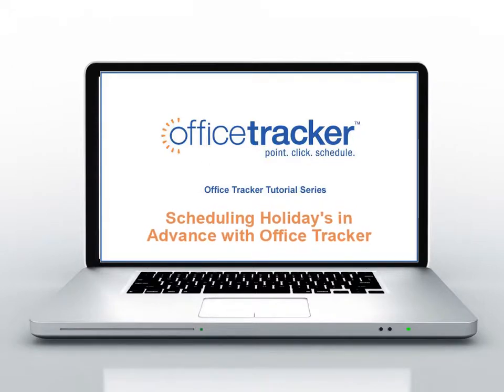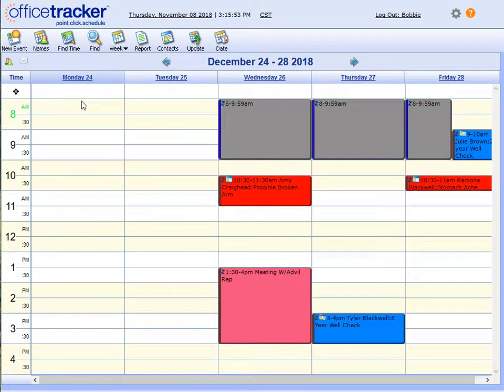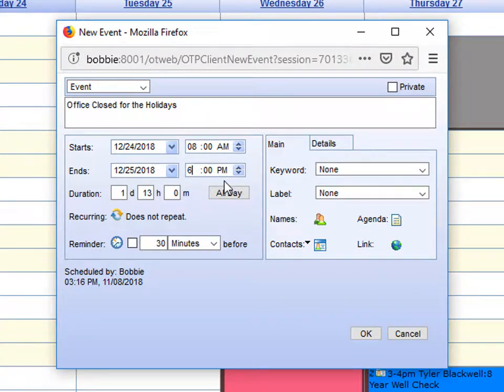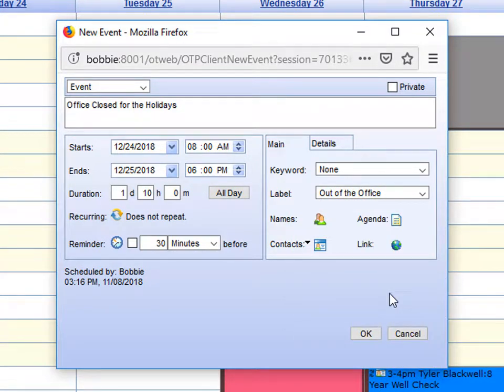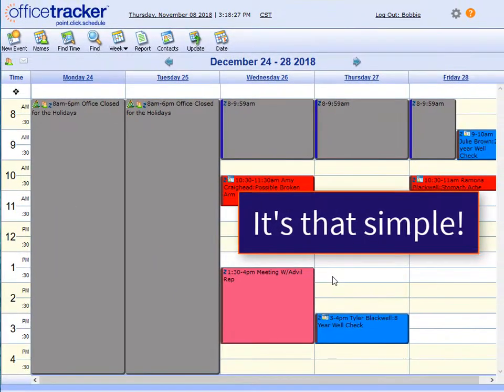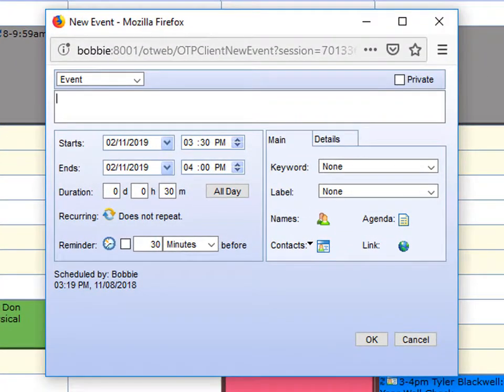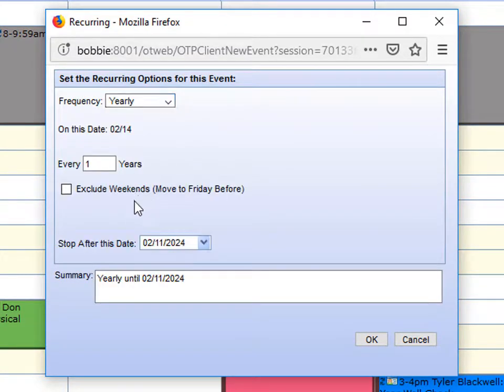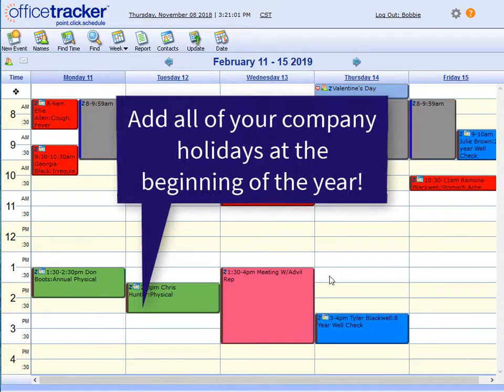Scheduling Holiday's in advance with Office Tracker